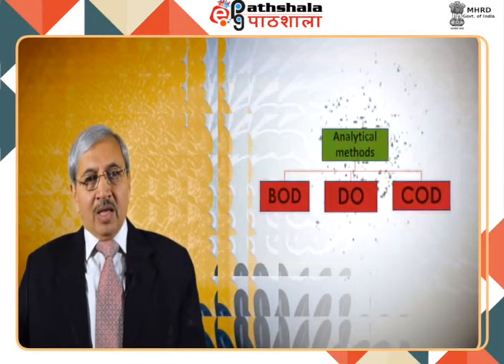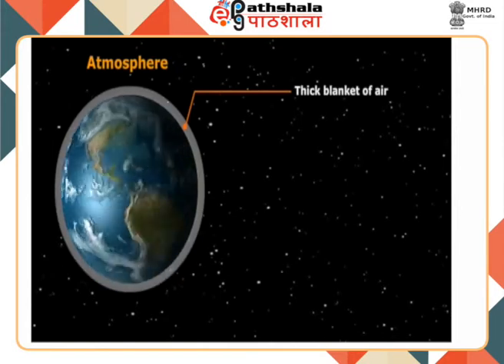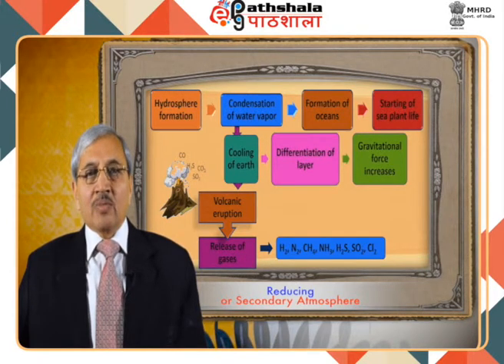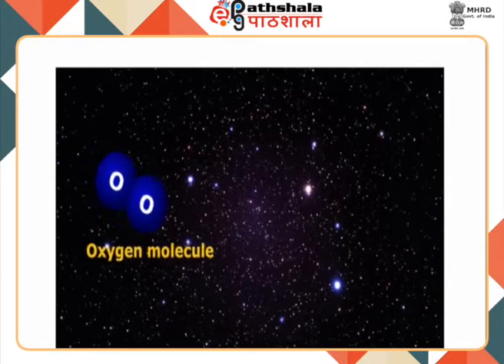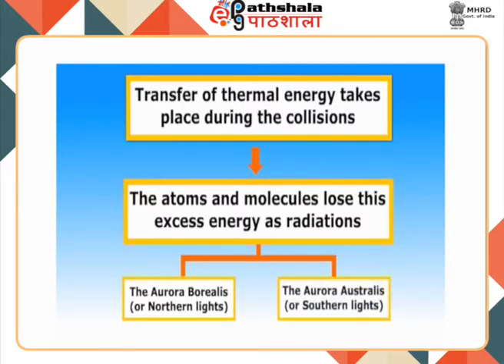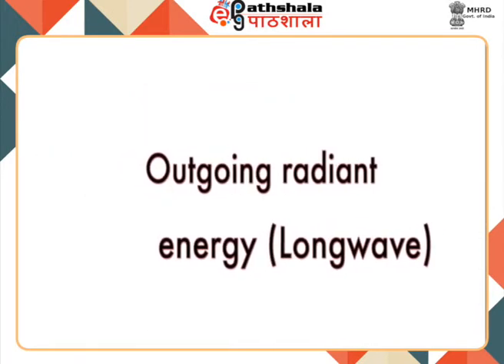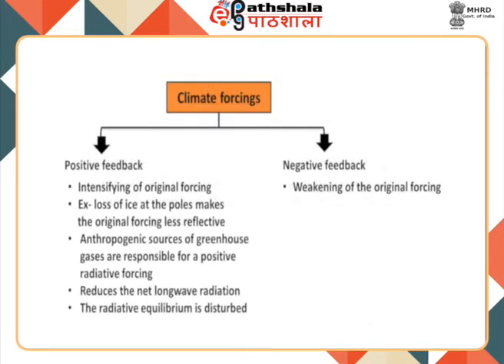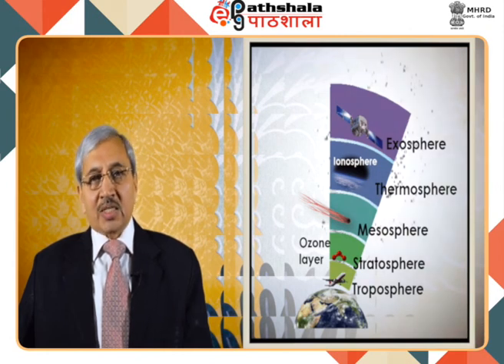Atmosphere (CHE)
Subject;- Chemistry
Paper Name;-Environmental Chemistry
Content Writer;-Dr. Indu T Sidhwani, Dr. Aparna Garg